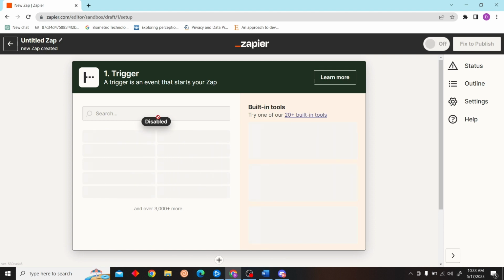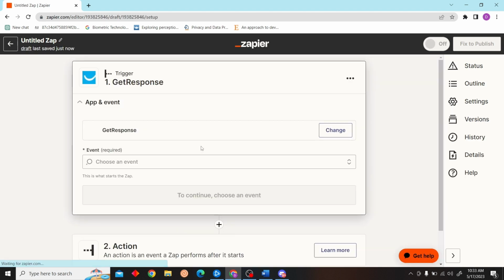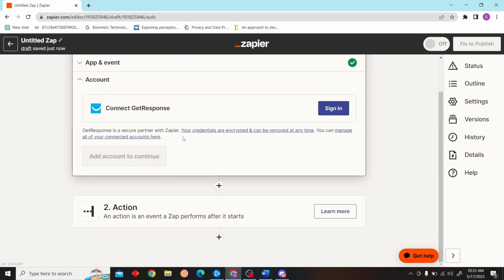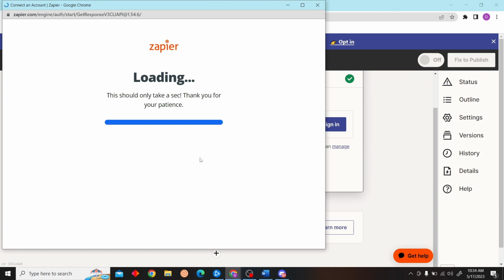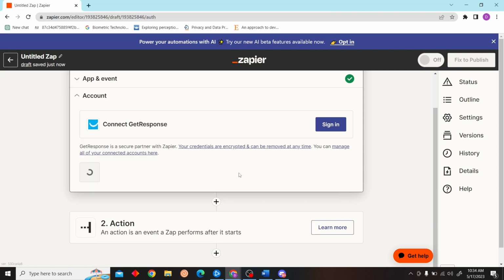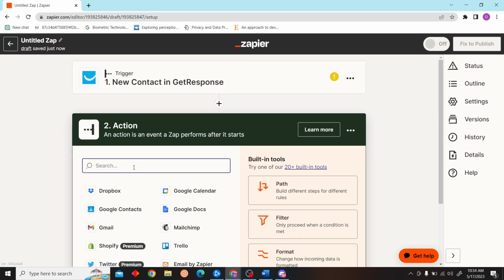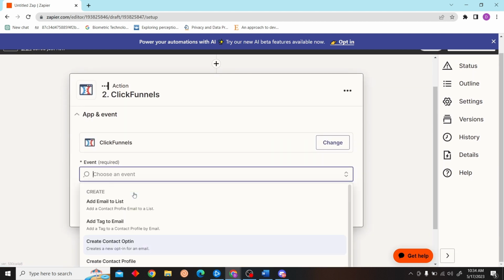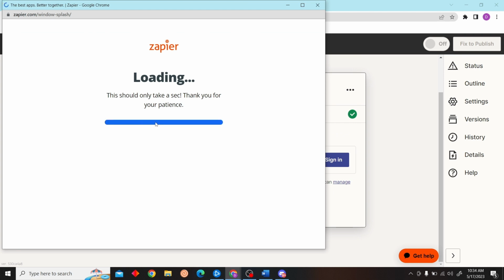How to Connect GetResponse to Clickfunnels (Quick & Easy)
How to Connect GetResponse to Clickfunnels

In this quick video, we'll show you how to easily connect Getresponse to Clickfunnels. This will allow you to track your email campaigns and conversions from GeRresponse into Clickfunnels.

If you're looking to connect your Clickfunnels account to your GetResponse account, then this video is for you! We'll walk you through the process step-by-step, and by the end you'll be able to connect your accounts easily!